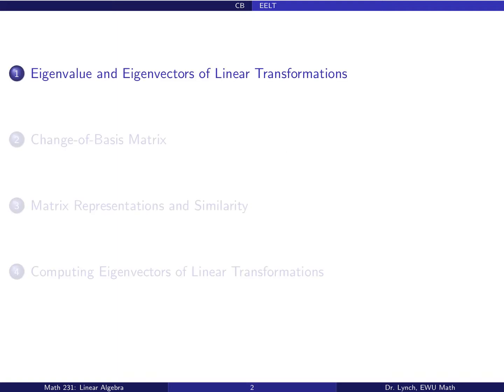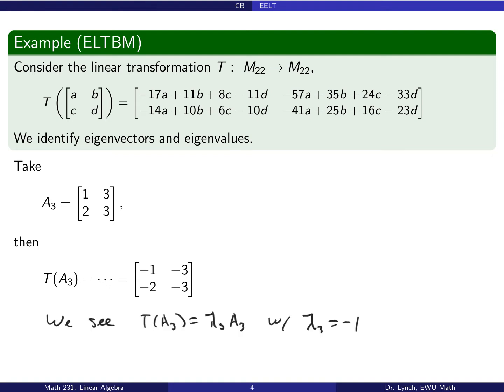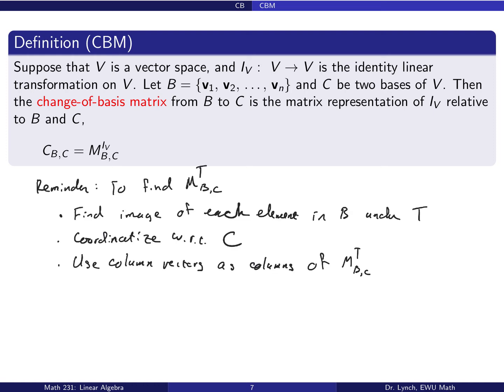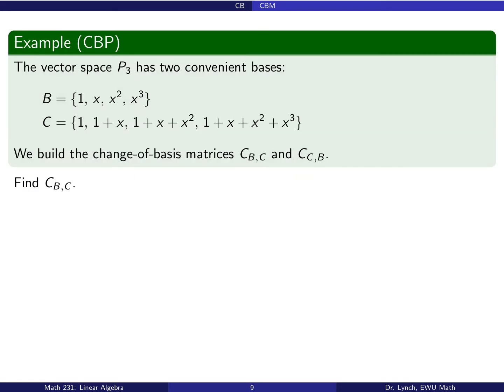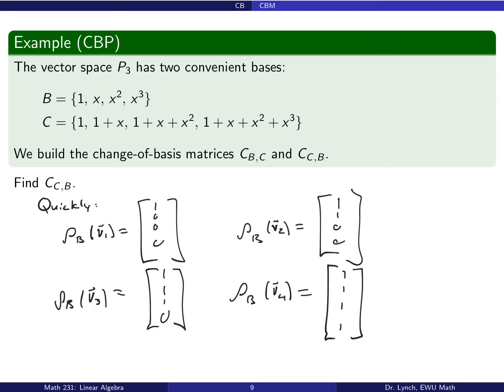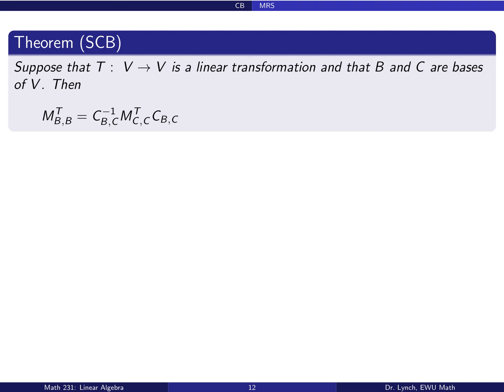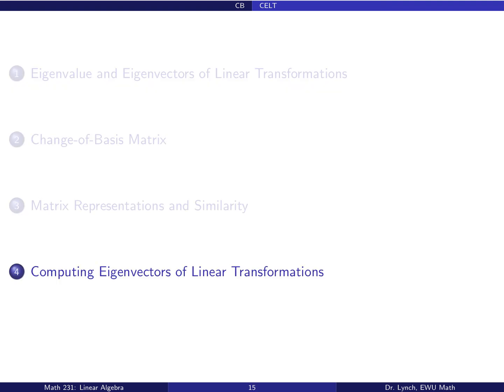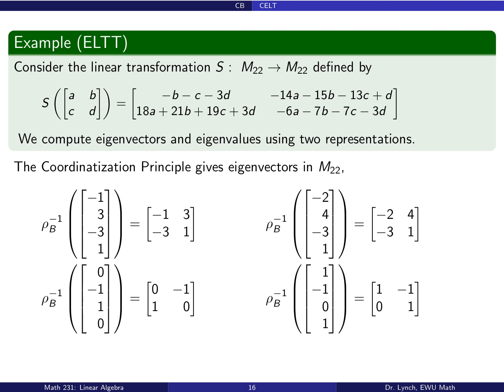EWU Math 231: Matrix Representations - Change of Basis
After defining an eigenvalue-eigenvector relationship for a linear transformation T on a vector space V, we dive into a matrix that provides a change of basis between two bases, B and C, of a vector space V.  We see that the change of basis matrix is the matrix that does the job of a similarity transformation.  We use this relationship to identify eigenvalues of a transformation by examining eigenvalues of the matrix representation of that transformation.